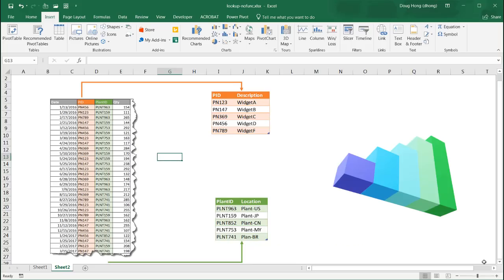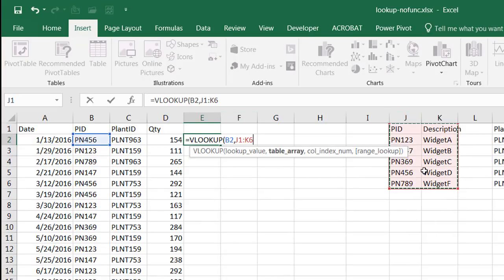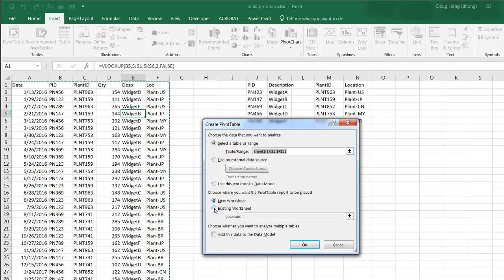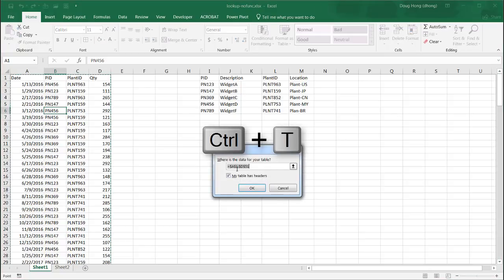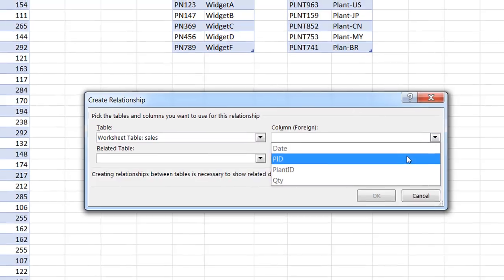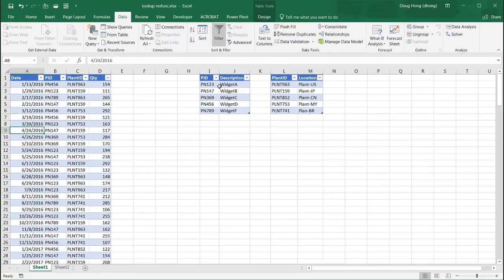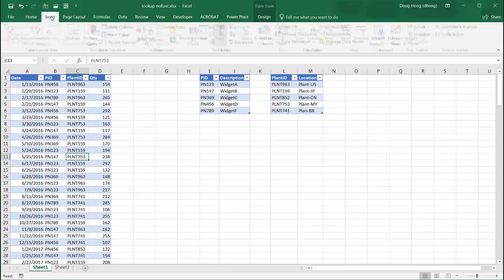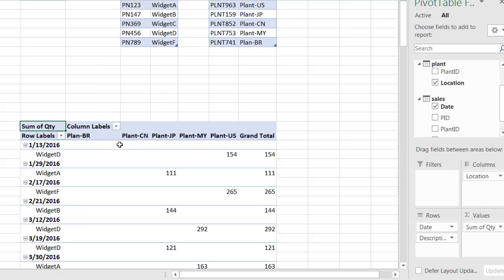Create a Lookup Without Using VLOOKUP, LOOKUP or INDEX/MATCH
Want to perform lookups with multiple table without using any lookup functions like LOOKUP, VLOOKUP or INDEX/MATCH?  You can do this using the relationship command with the Data Model in Excel.  After defining the relationships between tables you can create a pivot table to do all the analysis you want.  See how to create long lasting relationship in Excels without writing a lookup function.